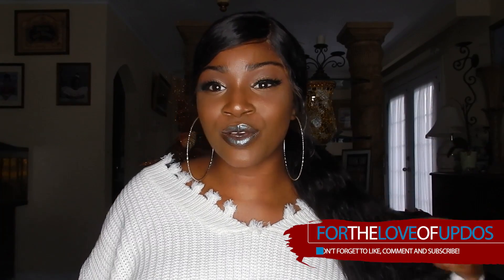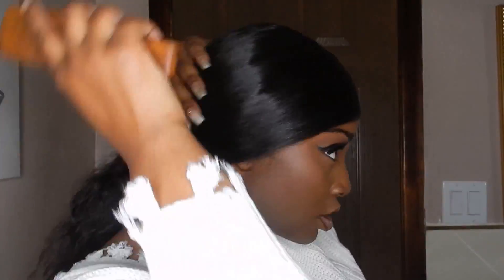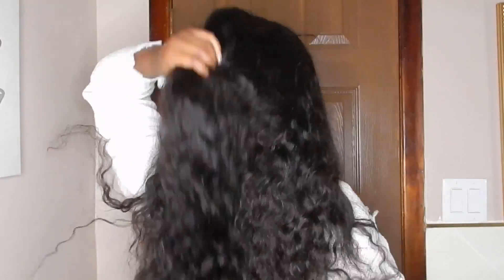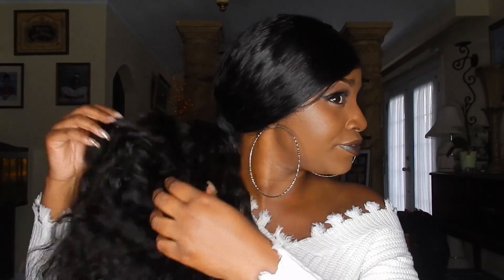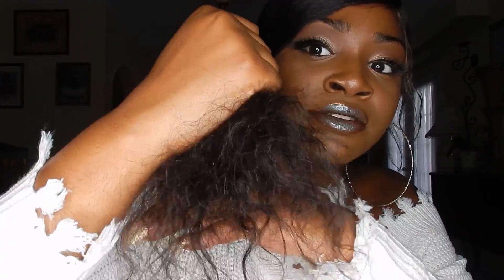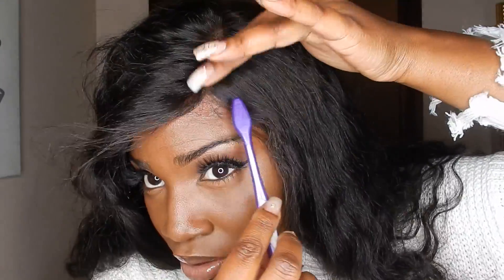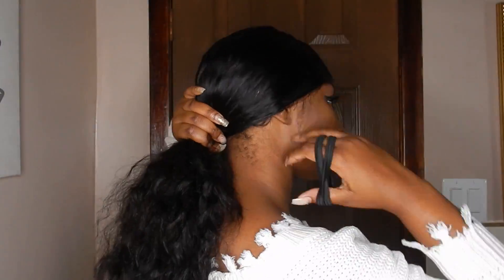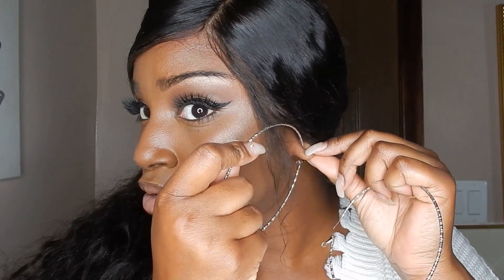PERFECT CURLY PONYTAIL|Shhh IT'S A WIG! TUTORIAL + HAIR REVIEW |MODERN SHOW HAIR = DHGATE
Sorry for being M.I.A. but im BACK AND I'M BETTER!

HAIR INFO: (CURRENTLY THEY HAVE BLACK FRIDAY SALES!!!)
THE HAIR IS PERUVIAN WATER WAVE